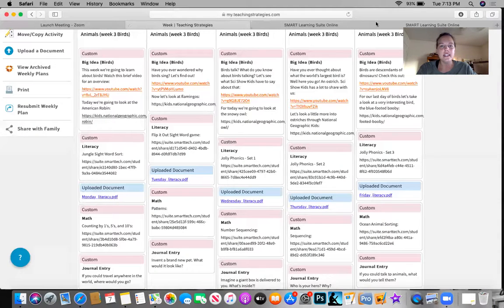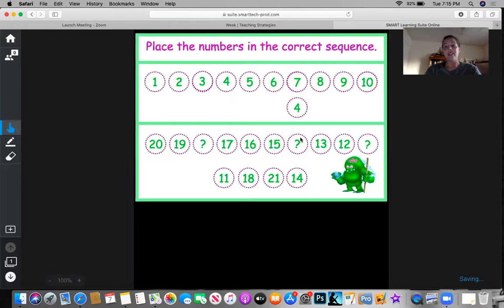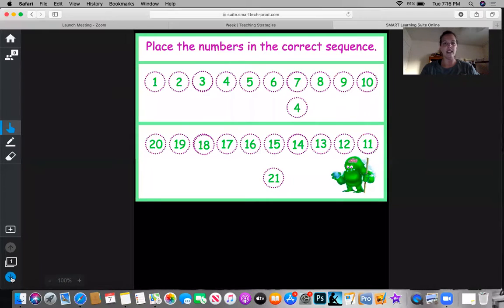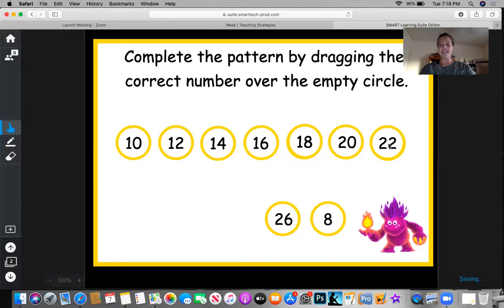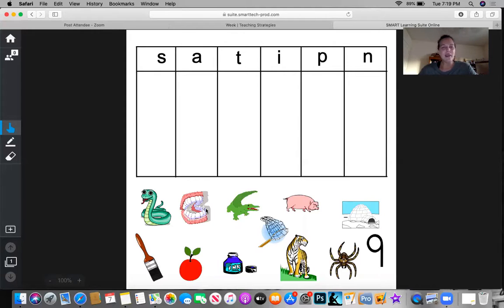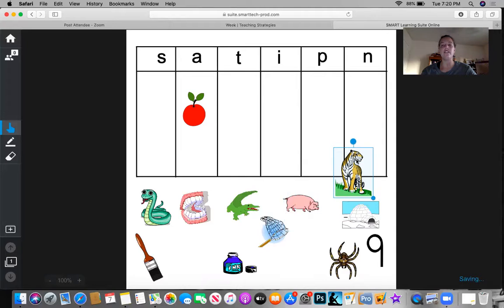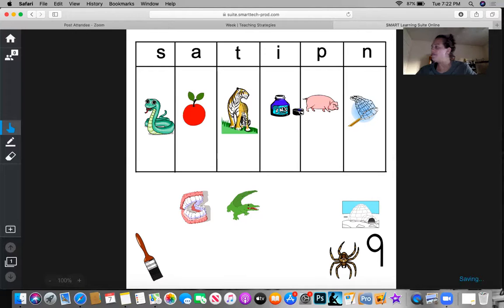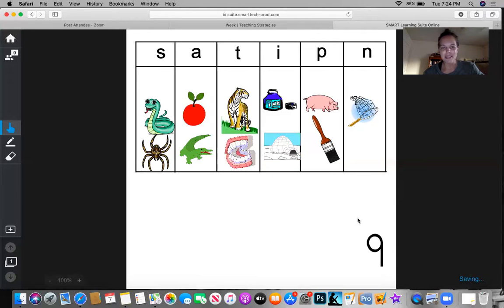Wednesday, April 8th Math and Literacy